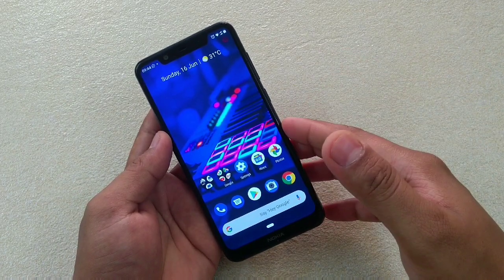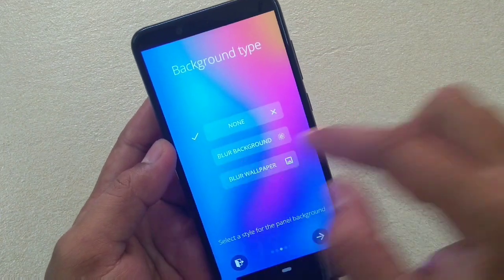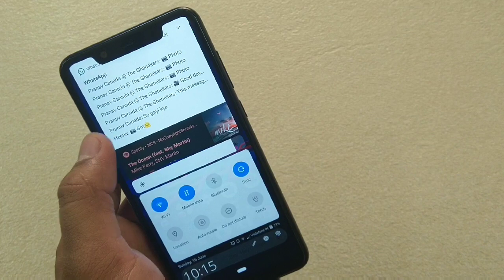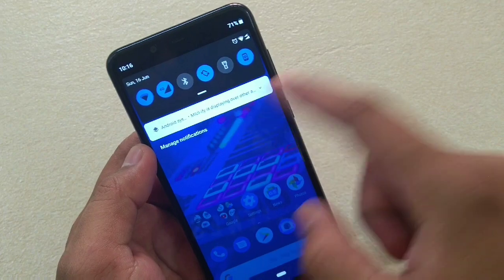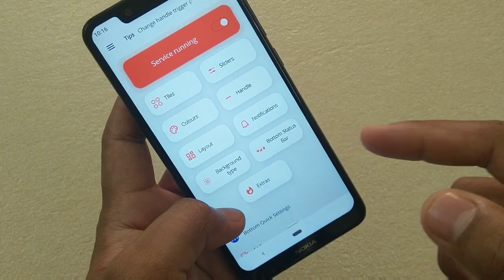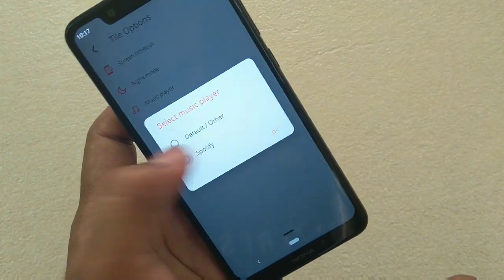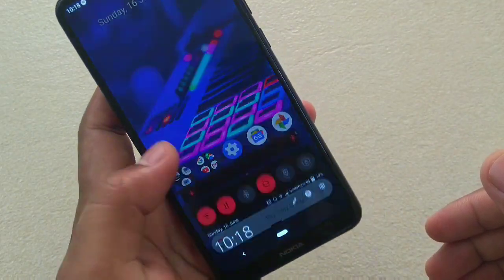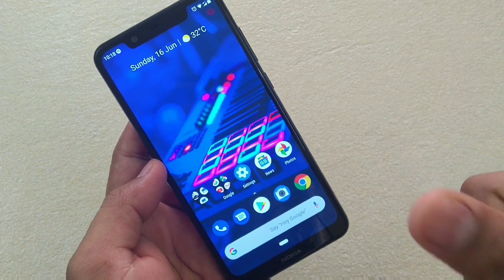How to enhance one-handed Use on Stock Android? Feat. Nokia 5.1 Plus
Hey friends here is a Video on how enhance one-handed Use experience on Stock Android Phones.
As stock Android doesn't have one-handed Use mode. There for we need a third party app.